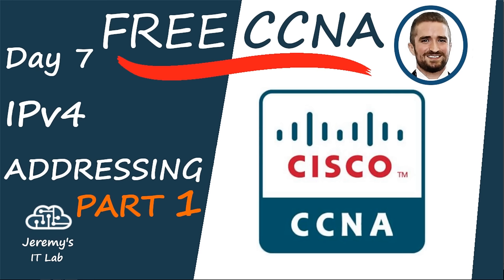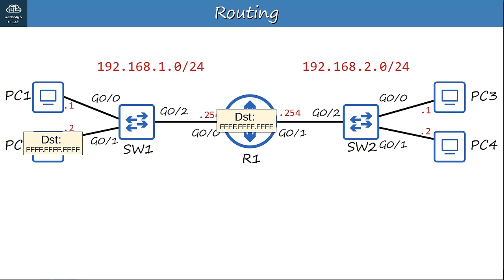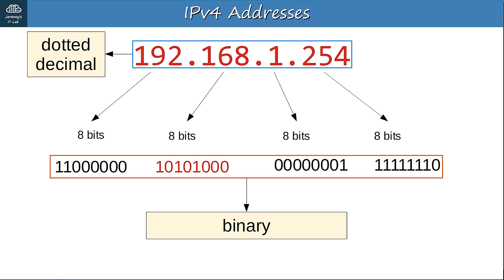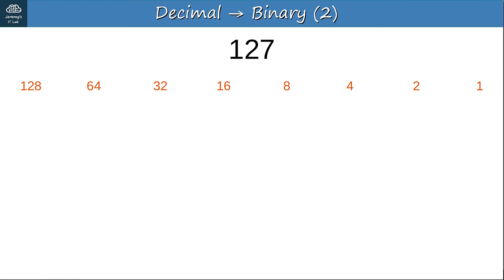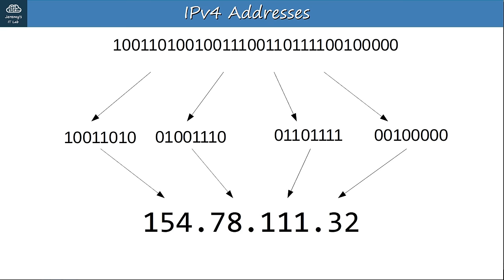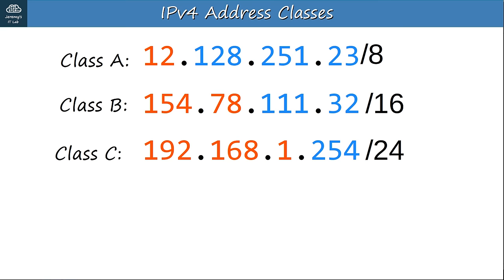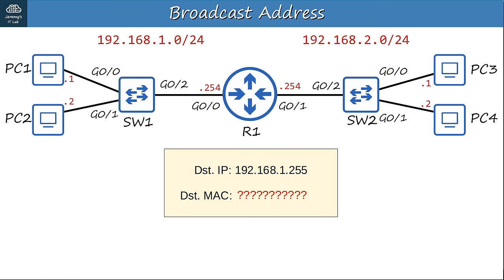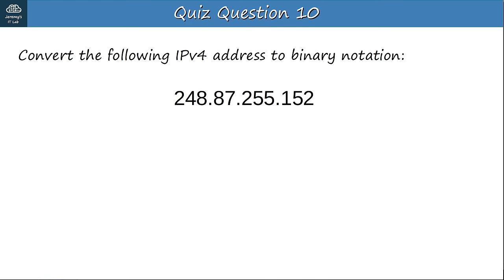Free CCNA | IPv4 Addressing (Part 1) | Day 7 | CCNA 200-301 Complete Course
In this video, day 7 of my free CCNA complete course, you will learn about IPv4 addressing, network prefixes, netmasks (subnet masks), etc.

Cryptocurrency Addresses

Bitcoin: bc1qxjpza7nx46e8a2rtz6vkcrvxx9mfjnufdrk0jv
Ethereum: 0x08B4325b1B99B05d850A3bfCd4A6620D770cfB64

0:00 Introduction
1:02 OSI Model - Network Layer review
2:14 Intro to Routing
6:20 IPv4 Header
7:06 IPv4 Addresses
8:26 Decimal & Hexadecimal review
10:20 Binary number system
13:06 Binary to Decimal conversion practice
15:16 Decimal to Binary conversion practice
20:05 IPv4 Addresses (network portion, host portion)
23:59 IPv4 Address Classes
26:00 Loopback Addresses
27:10 IPv4 Address Classes continued
30:09 Netmasks
31:38 Network Address
32:44 Broadcast Address
33:58 Review
35:38 Quiz 1
36:00 Quiz 2
36:21 Quiz 3
36:42 Quiz 4
37:03 Quiz 5
37:25 Quiz 6
37:51 Quiz 7
38:16 Quiz 8
38:41 Quiz 9
39:04 Quiz 10